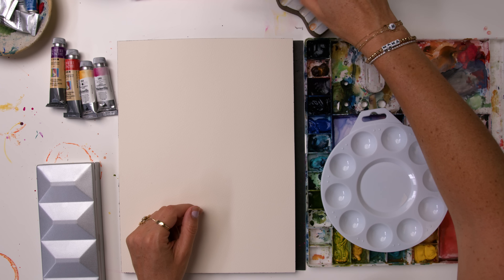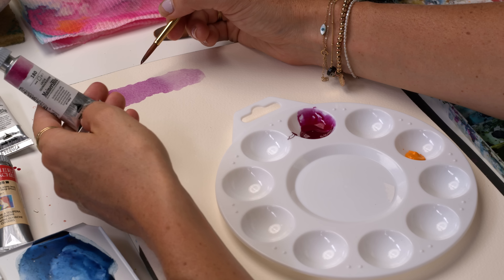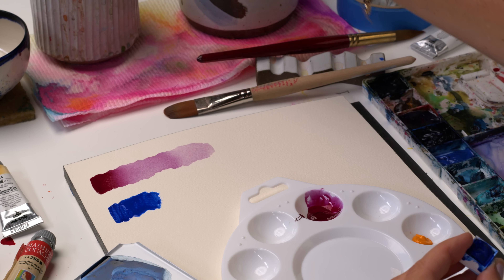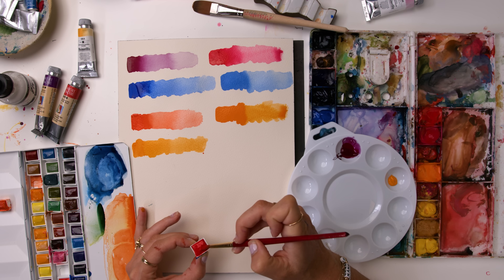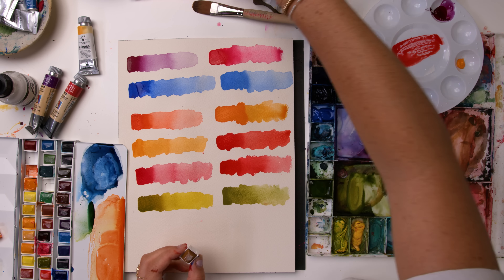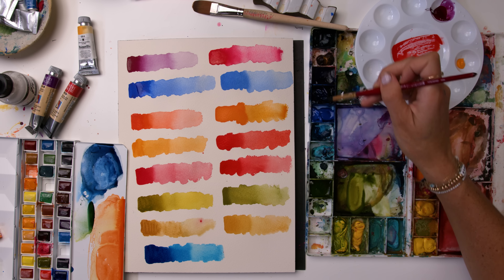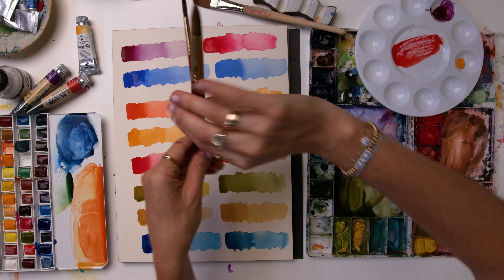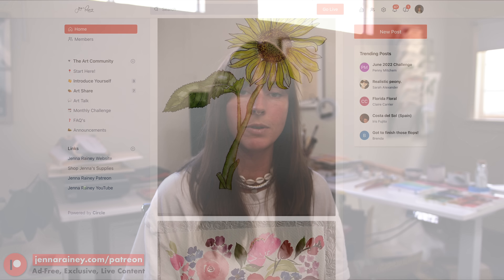After TEN YEARS I'm changing my watercolor supplies!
I have loved my watercolor supplies for so long, but it is time to change my supplies. This video will share why I am switching my watercolor supplies, what I am changing to, and show a comparison of old vs. new.

And special thanks to Dixon Ticonderoga Co. and Maimeri for sending me these products to try and for sponsoring my work because I absolutely LOVE these paints.

00:00 - I know, I know… but I have good reasons.
00:59 - If you purchased my former supplies, watch this part!!
01:24 - The big switches…
2:30 - Little bit on pans vs. tubes
03:41 - Reason why I’m switching paints
04:45 - Comparing new paint to old paint ON new paper
15:40 - Some conclusive remarks on paint comparison
17:16 - Quick mention on paper and brushes.
18:46 - *top secret prototype brush*
19:42 - Don’t miss!!